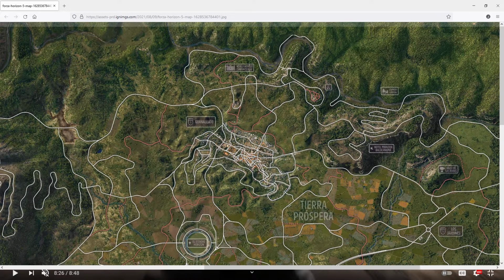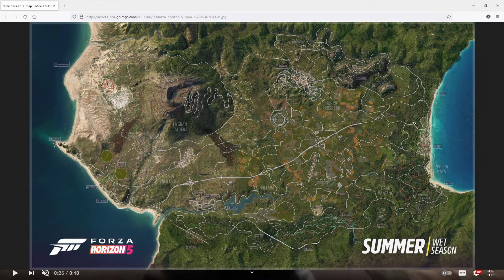What I think of the Forza Horizon 5 Mexico map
It a solid GOOD